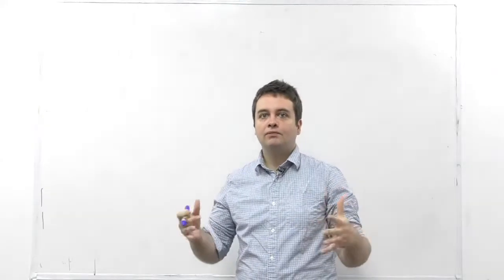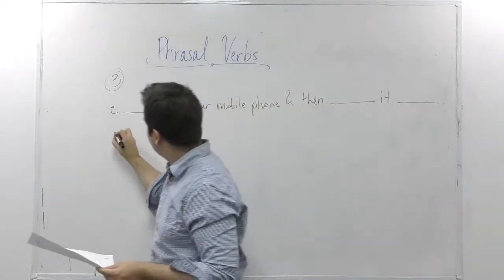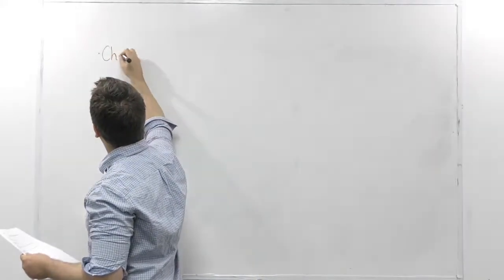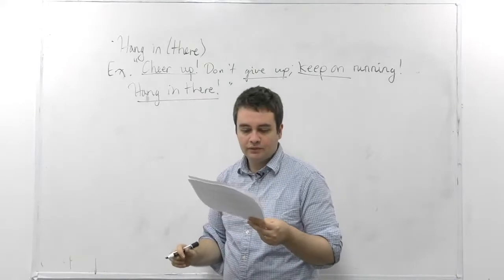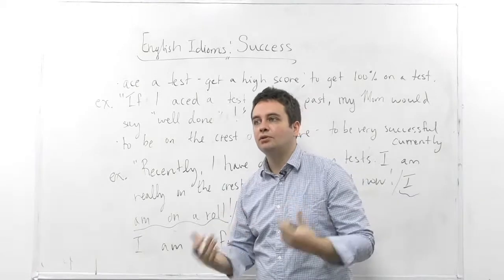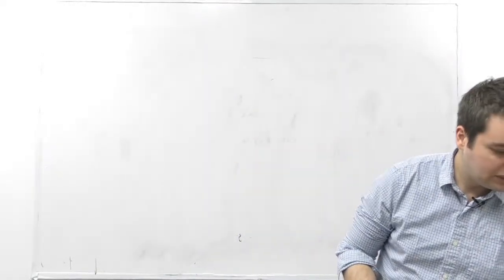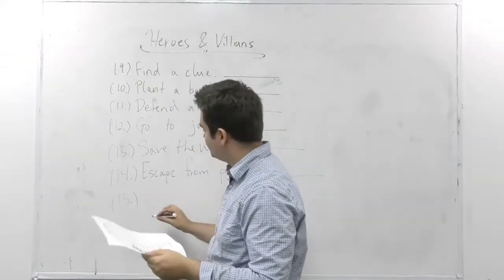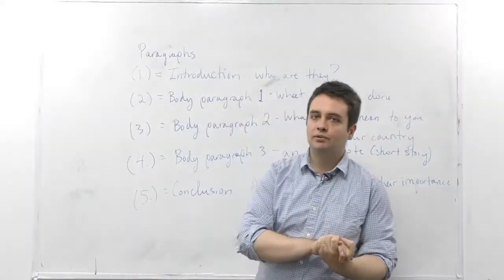Live PST Lower Intermediate September 8 - Allan